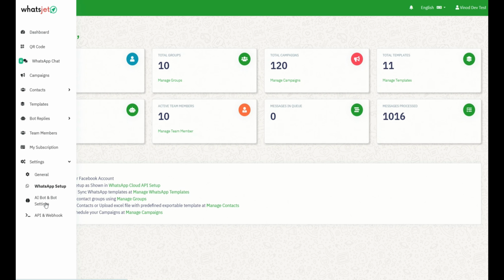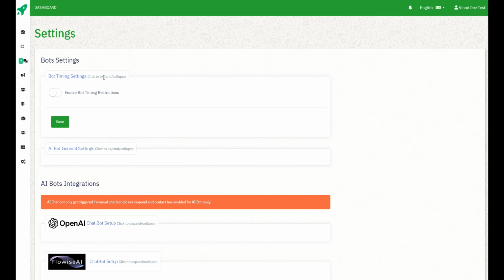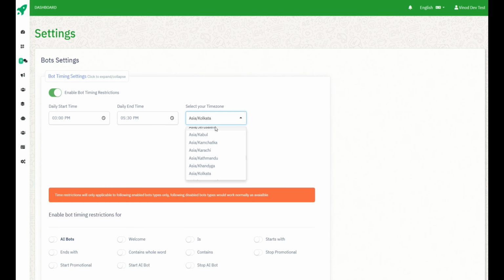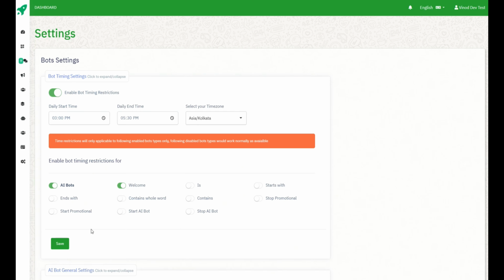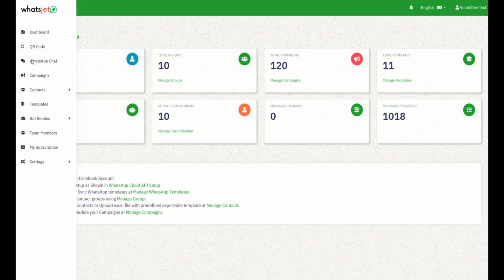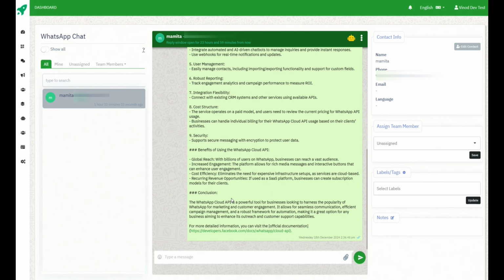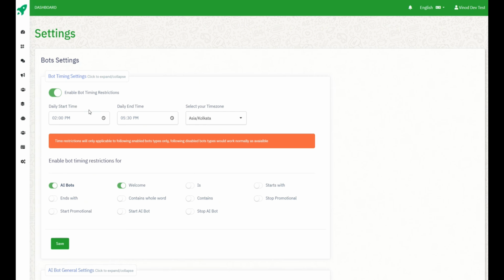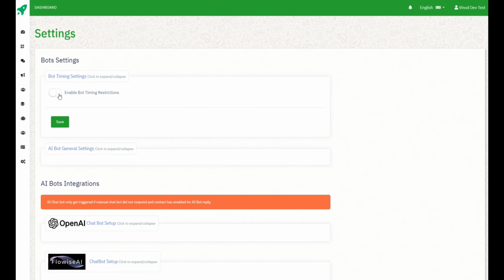How to Manage Bot Timing in Whatsjet | Step-by-Step Guide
In this video, we’ll guide you through managing Bot Timing in Whatsjet to improve resource management, enhance user experience, and balance workloads effectively.

Optimize your bot's performance and availability with ease!

What You'll Learn:
🔹 How to access the AI Bot and Bot Settings.
🔹 Steps to enable Bot Timing Restrictions.
🔹 How to set Daily Start and End Times with your preferred timezone.
🔹 Tips to apply restrictions to specific bots while leaving others unaffected.
🔹 How restricted bots operate during and outside the specified time periods.

Ensure your bots are active only when needed and always ready to support your team.